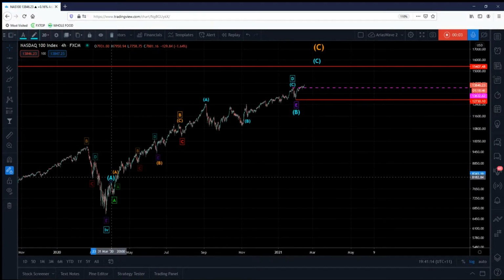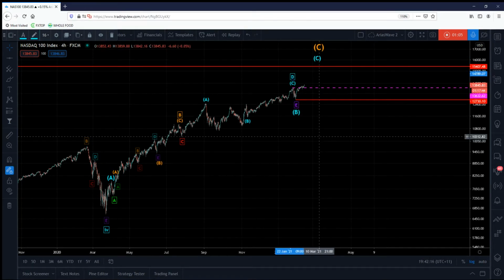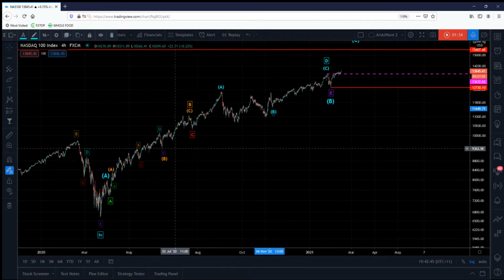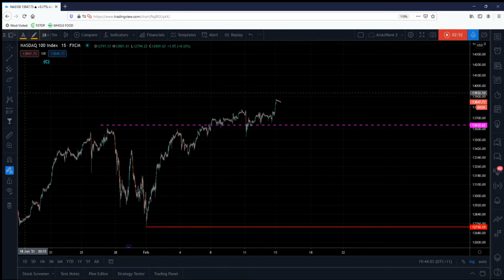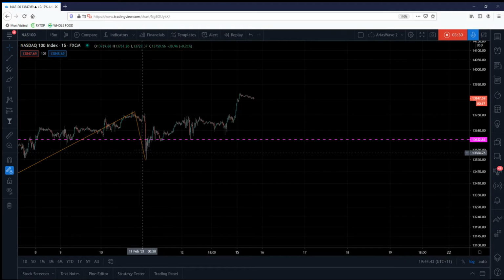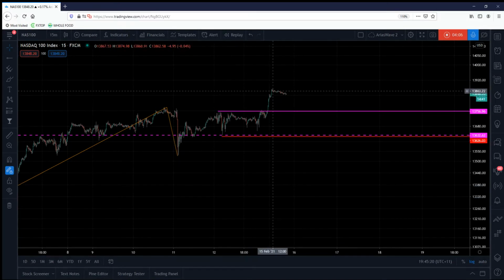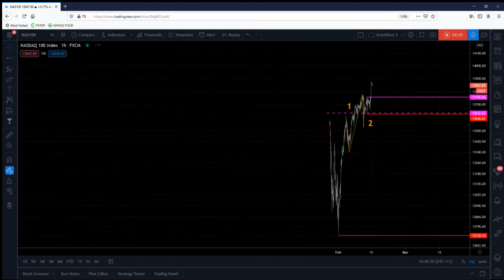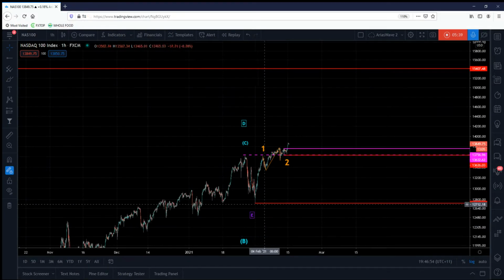NASDAQ - Wave Revision - Looking For A Long Position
In this Wave Revision my thinking is that we have just completed Wave (B) and are now in Wave (C).

Given the target of this move, looking for a short stop is important for risk\reward.

I have a similar idea on the Dow Jones however this market looks like it may just continue higher from here.

see related ideas below.

[b]Wave Revisions[/b] are [b]Pre-Planning\Analysis[/b], not trading ideas.